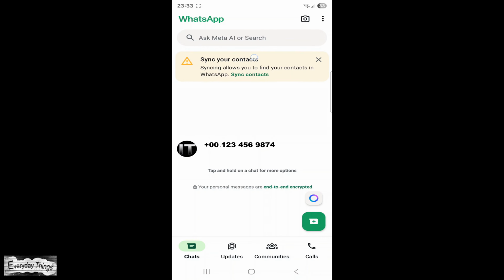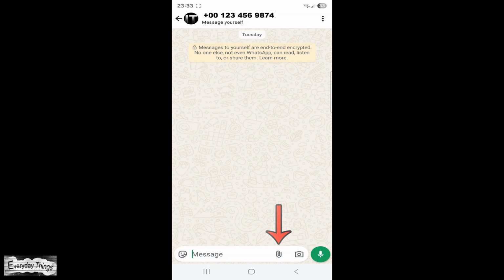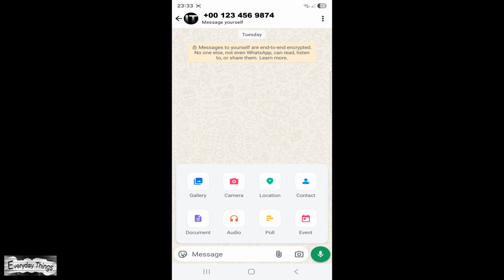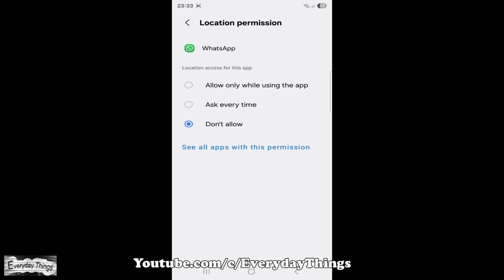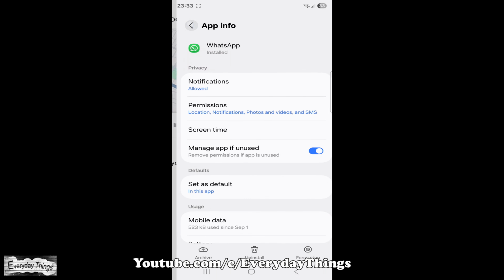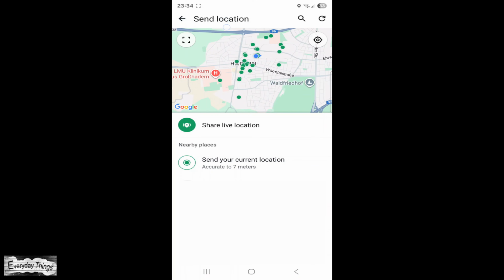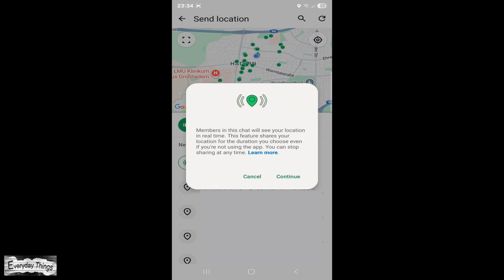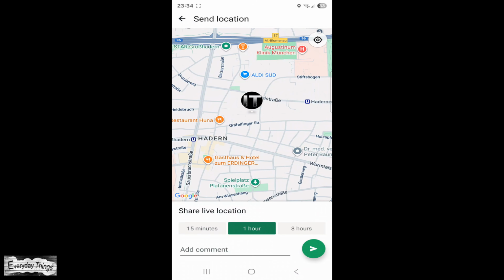How to Share Location on WhatsApp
In this video, you’ll learn how to share your location on WhatsApp quickly and easily. Whether you want to send your current location or share your live location in real-time, this step-by-step guide will walk you through the process so your contacts always know where you are.

🕒 Timestamps:
0:00 - Introduction
0:06 - Open WhatsApp on your phone
0:11 - Open the chat with the contact or group
0:15 - Tap on the attachment icon
0:20 - Select Location
0:33 - Choose current location or live location
0:48 - Set the duration for live location (if chosen)
0:54 - Tap Send to share location
0:57 - Location shared successfully

DE:
Standort auf WhatsApp teilen

In diesem Video erfährst du, wie du deinen Standort ganz einfach über WhatsApp teilen kannst. Du kannst entweder deinen aktuellen Standort senden oder deinen Live-Standort freigeben, der sich in Echtzeit aktualisiert. Mit dieser Anleitung weiß dein Kontakt immer, wo du gerade bist.

Schritte:
WhatsApp öffnen
Chat mit Kontakt oder Gruppe öffnen
Auf das Büroklammer-Symbol tippen
„Standort“ auswählen
Aktuellen Standort oder Live-Standort auswählen
Bei Live-Standort Dauer einstellen
Auf Senden tippen
Fertig – Standort erfolgreich geteilt